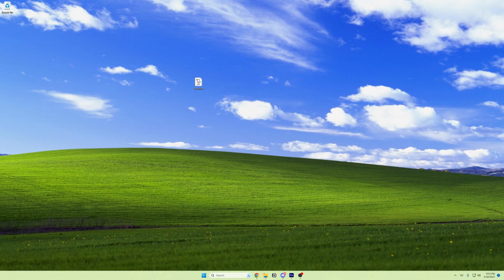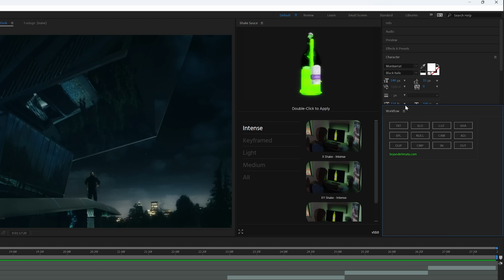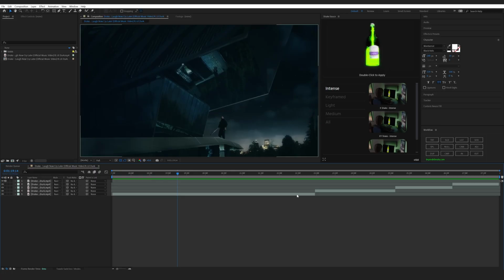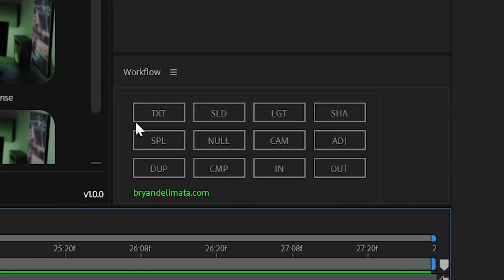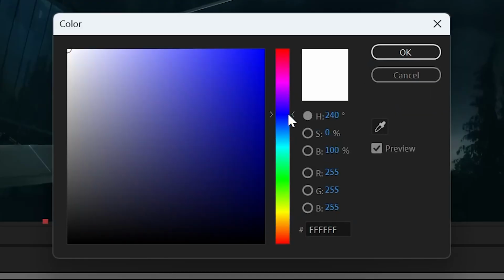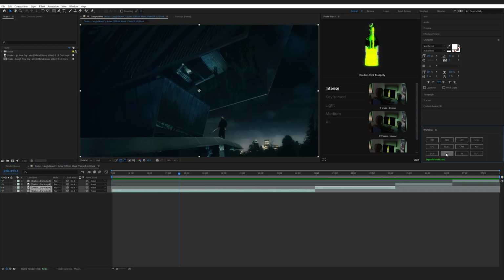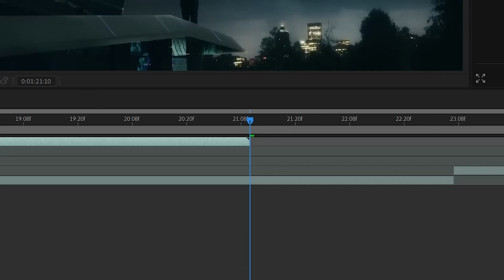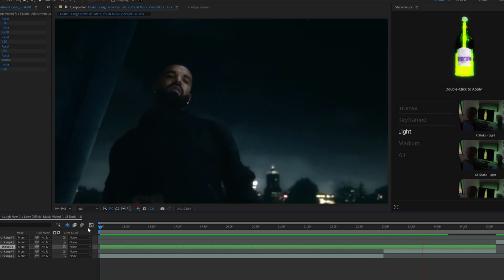I Made an AFTER EFFECTS PLUG-IN... (Workflow)